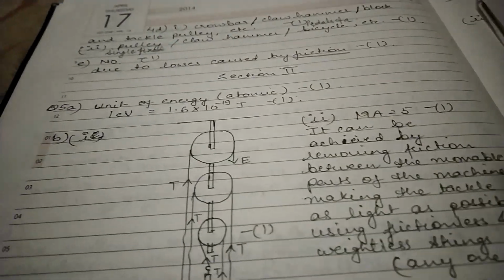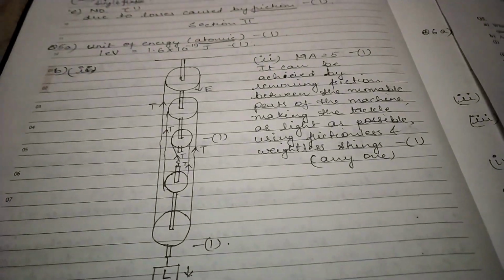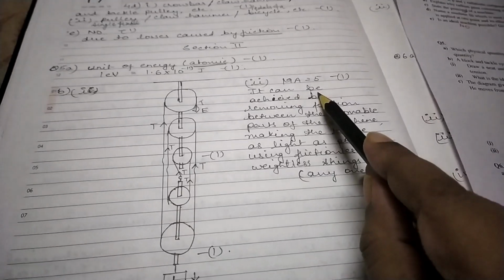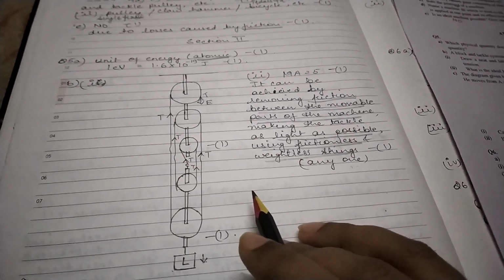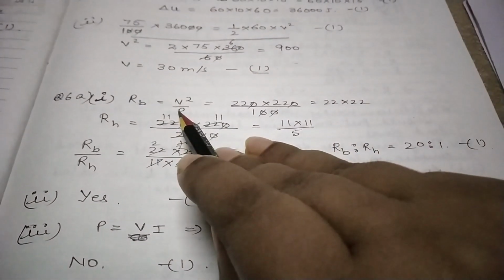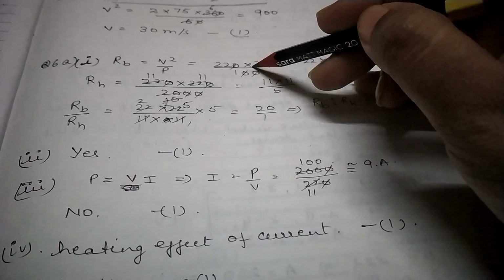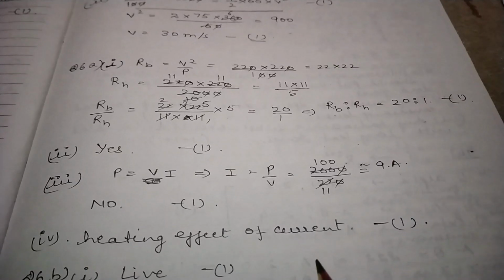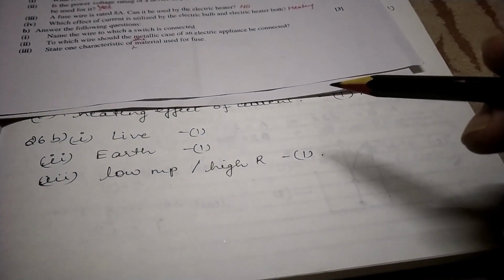SOLUTION KEY CLASS 10SECTION II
Q5: 0:04
Q6: 6:28
Q7: 13:50
Q8: 17:41
Q9: 23:16
Q10: 27:26